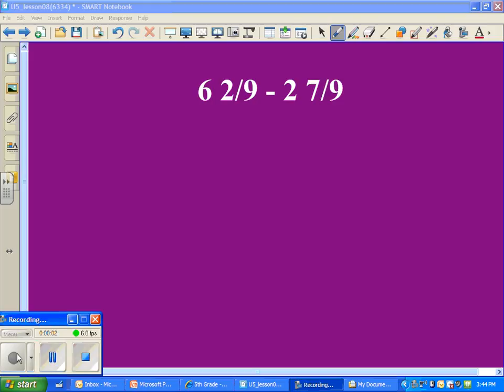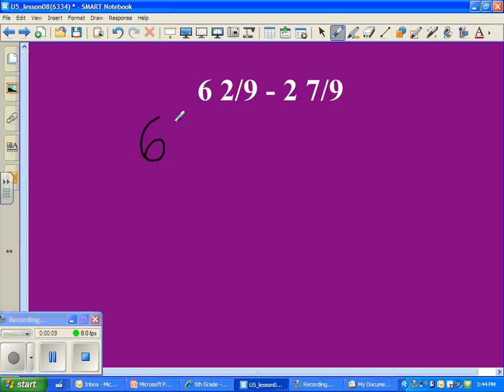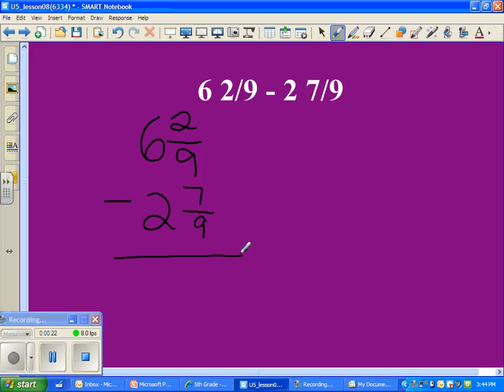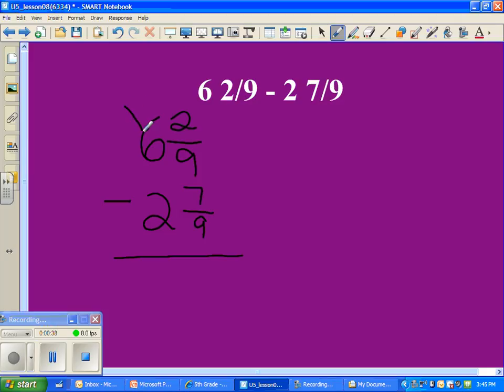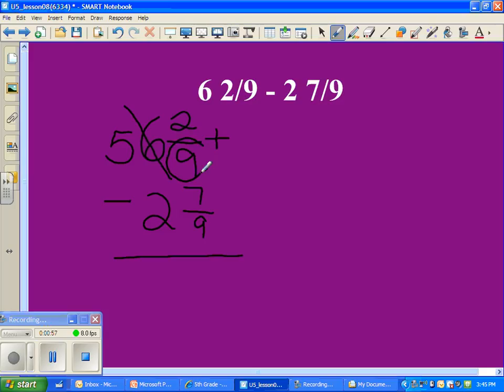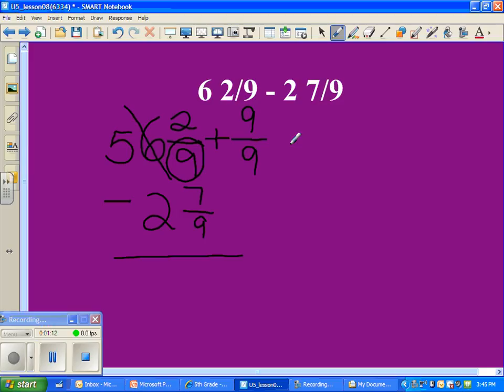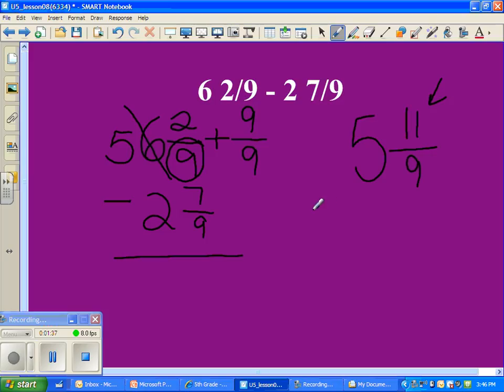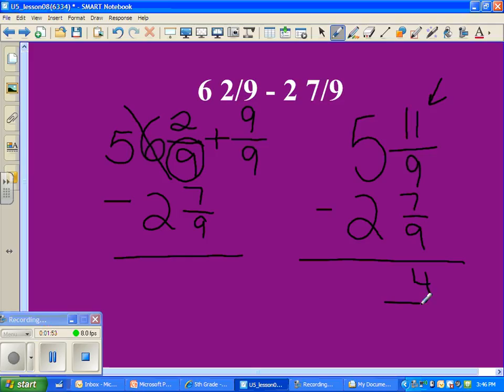Subtracting Mixed Numbers 2